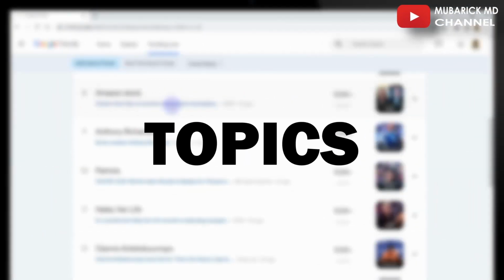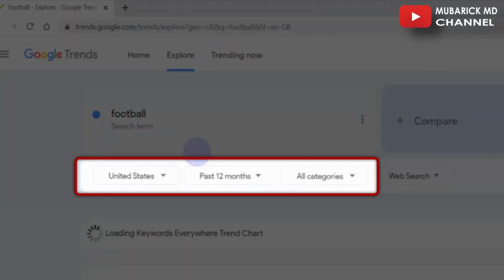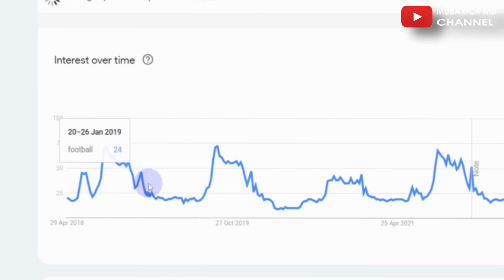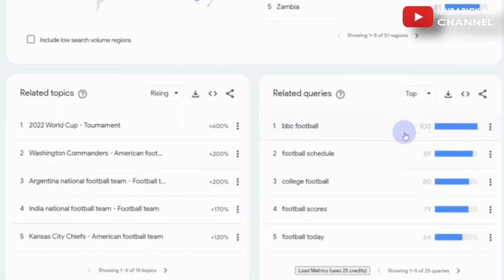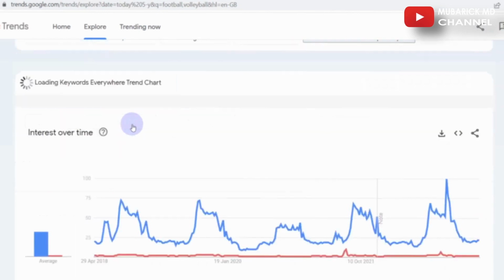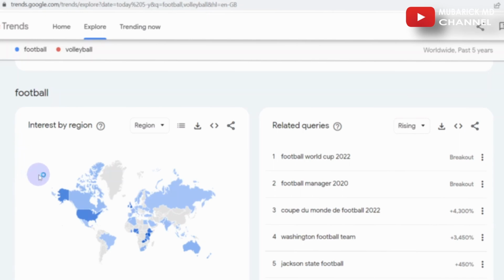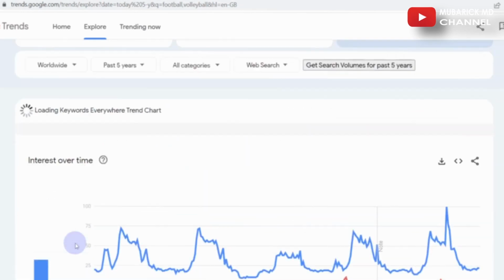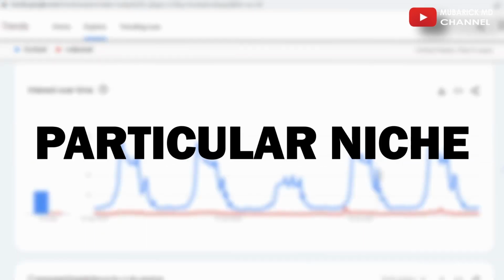How To Use Google Trends - Google Trends Tutorial For Beginners in 3 Minutes [2023 UPDATE]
Are you looking to learn How to use Google Trends? Look no further! In this beginner's guide, we'll teach you how to navigate Google Trends, explore trending topics, and use the data to improve your content and SEO strategy. With step-by-step instructions and real-world examples, you'll be able to harness the power of Google Trends to grow your online presence. Whether you're a blogger, marketer, or business owner, this video is perfect for anyone looking to expand their knowledge of SEO and digital marketing. So, join us and discover how to use Google Trends like a pro!